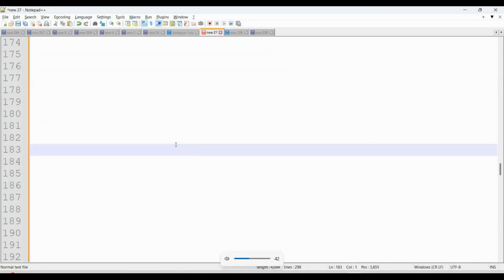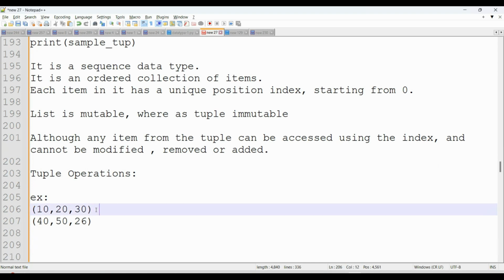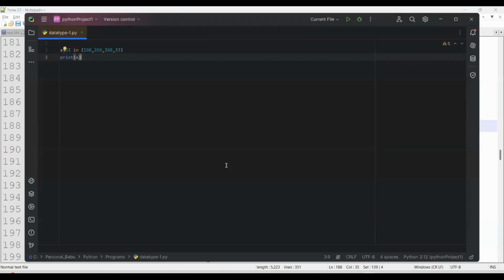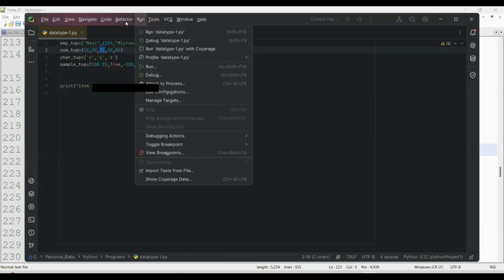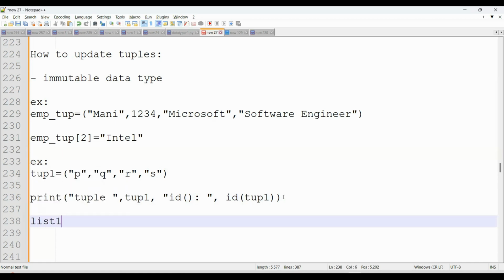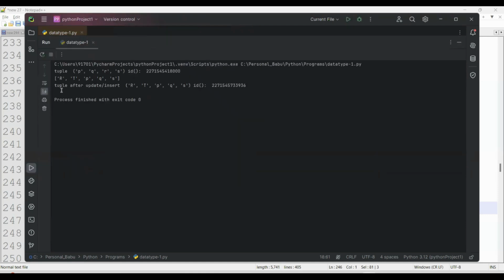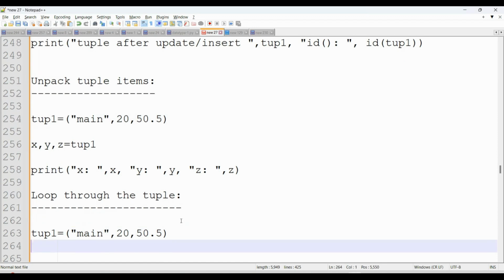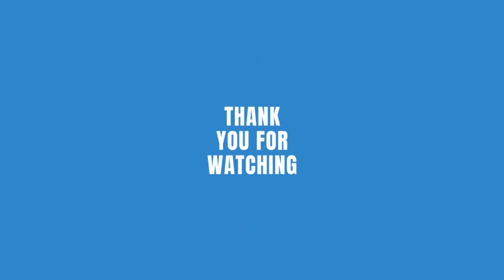Tuples - Part 1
Tuples in detail

Python Tuples